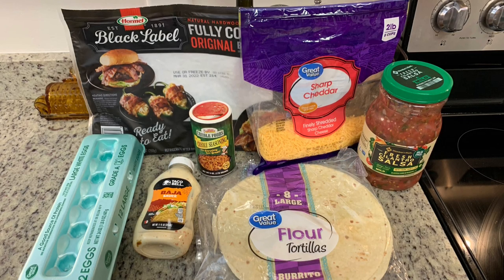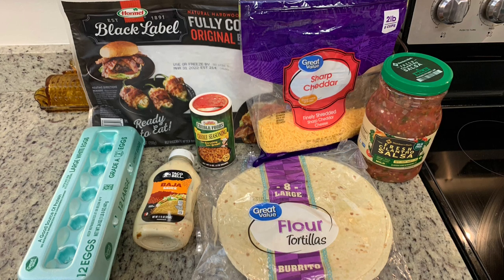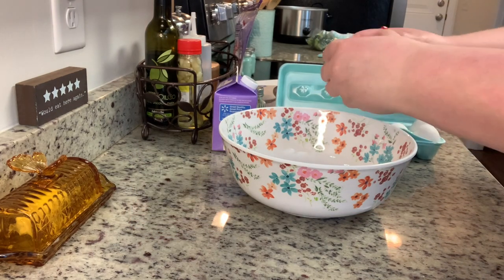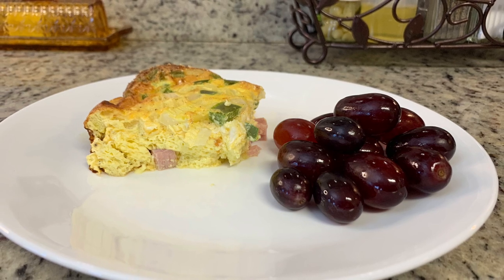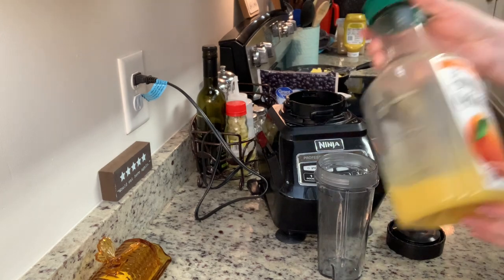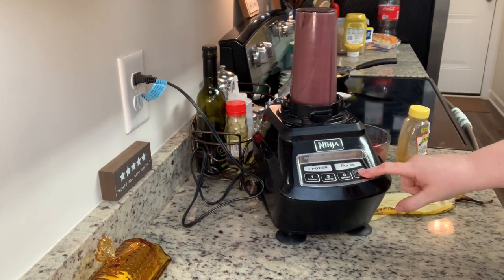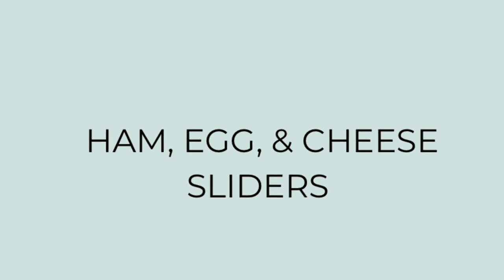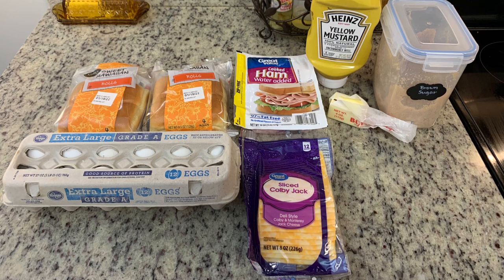WHAT’S FOR BREAKFAST? | BURRITOS | SMOOTHIE | SLIDERS | DENVER OMELETTE BAKE | EASY & DELICIOUS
In today's What's for Breakfast video, I'll be sharing some breakfast ideas that I know your family will love. These breakfasts are easy and budget friendly. I hope this gives you some breakfast and brunch inspiration. Enjoy!

In today’s video:

0:00 Intro
0:36 Burritos
4:54 Denver Omelette Bake
7:04 Smoothie
10:45 Ham, Egg, & Cheese Sliders